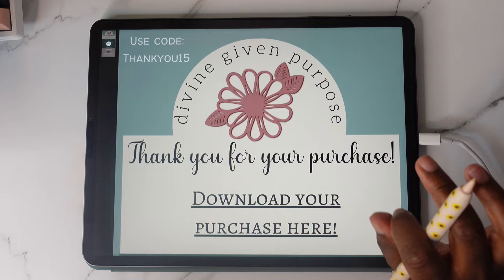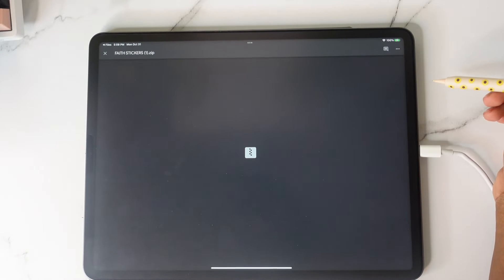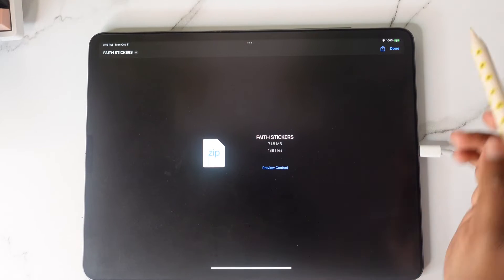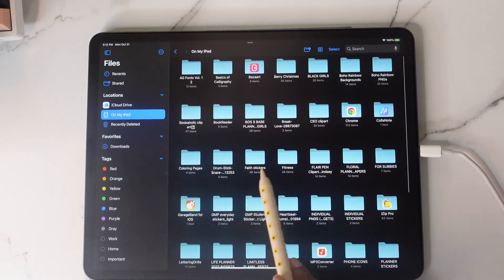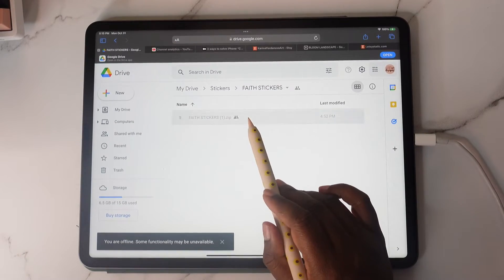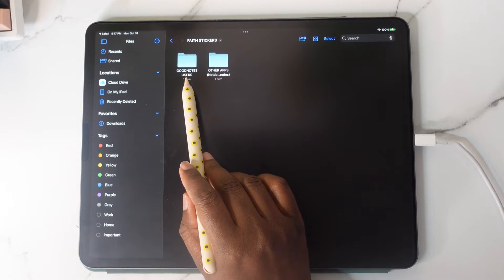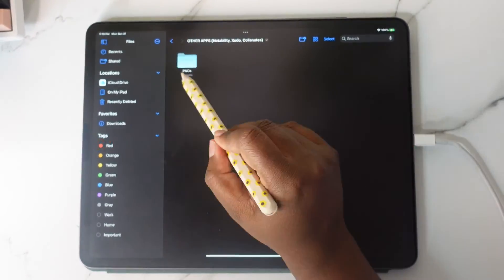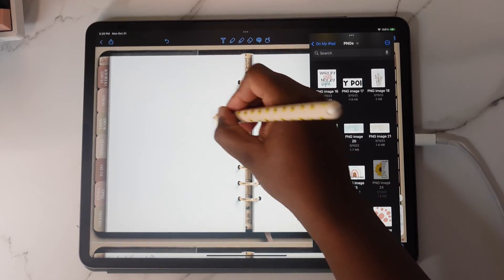Download Stickers and Widgets from Google Drive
Hey there! In this video, I’ll walk you through how to successfully download your purchase to the app of your choice. NOTE: Not all items will be kept in markup app. Please follow instructions step by step to ensure everything is downloaded properly.

-iPad Pro 12.9 4th gen
-Apple Pencil 2nd gen
-Pink Case for iPad Pro 12.9
-Paper-feel Screen Protector

BEST!
-Chaffanie Naycole

Intro 0:00
Google Drive App 00:30
Download Using Safari 04:15